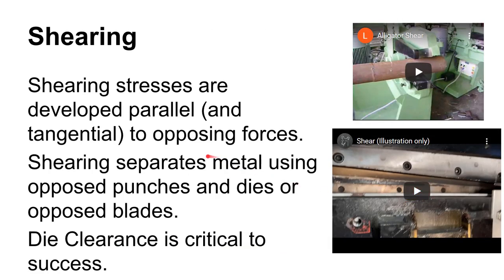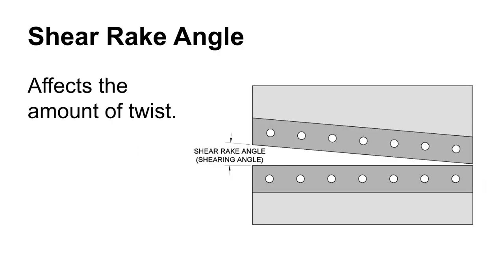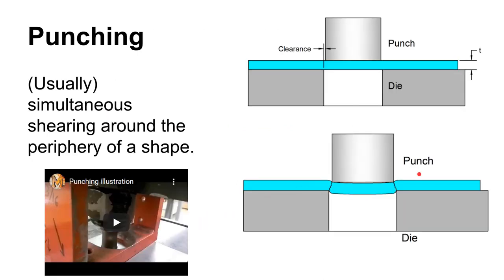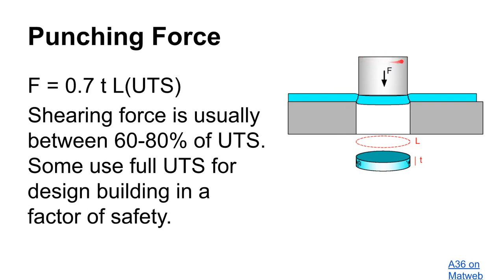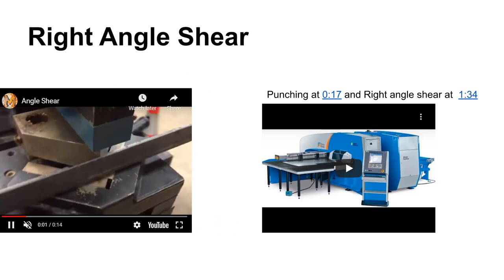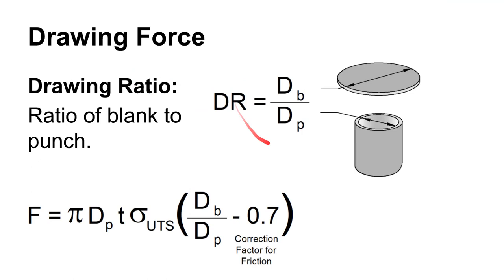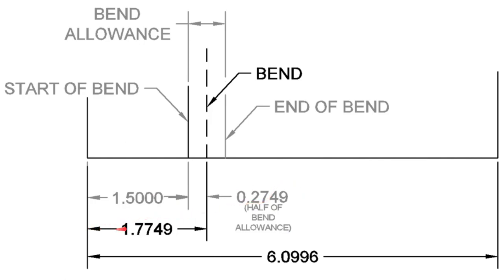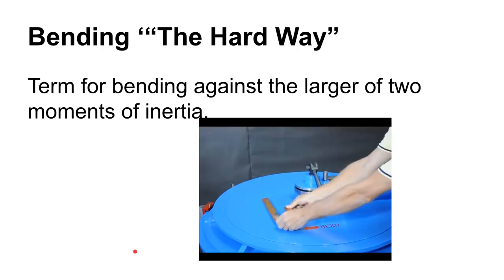3421 Forming Sheet , Tube, and Wire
Contents
0:00 Introduction
0:40 Shearing
6:36 Punching
13:13 Fineblanking
18:44 Drawing and Forming
25:49 Bending
29:18 Bend Allowance